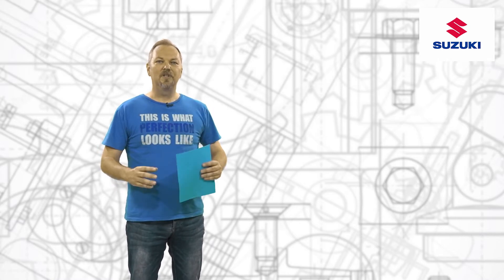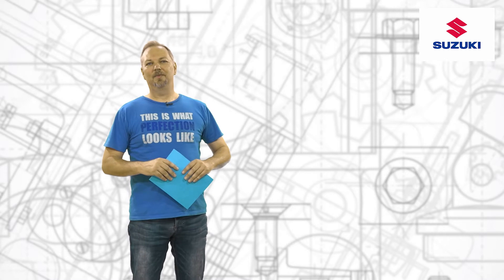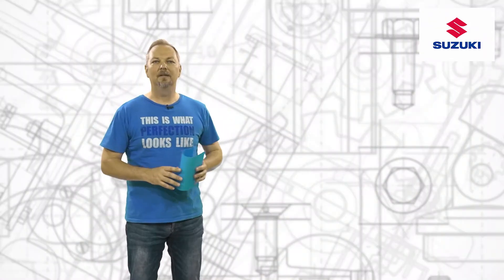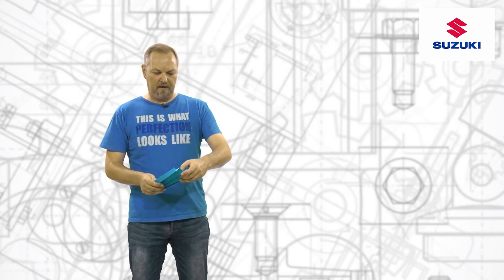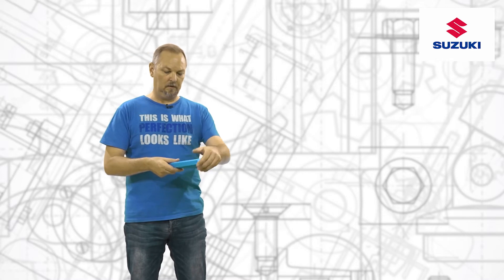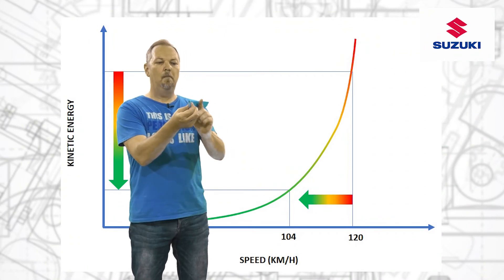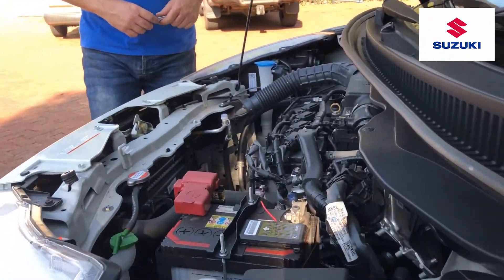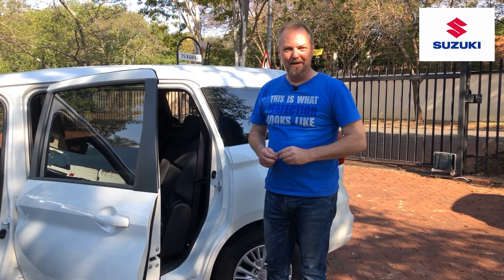How things Work - Passive Safety Systems in Cars, Part 1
How things Work - Passive Safety Systems in Cars